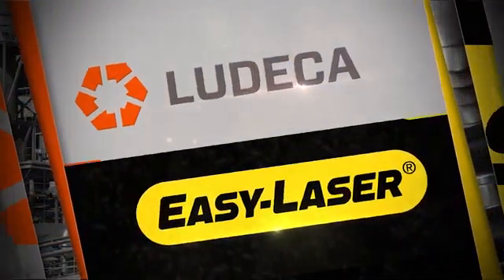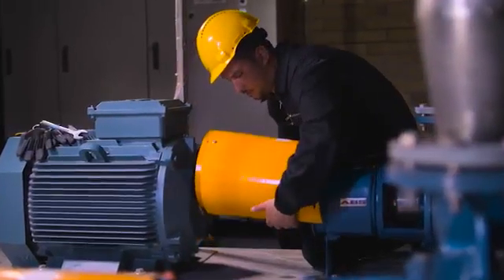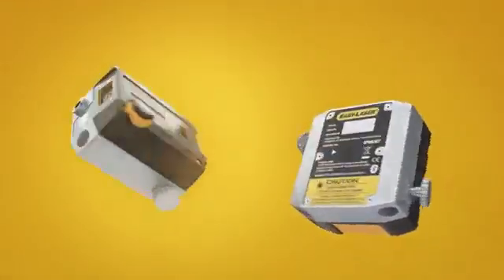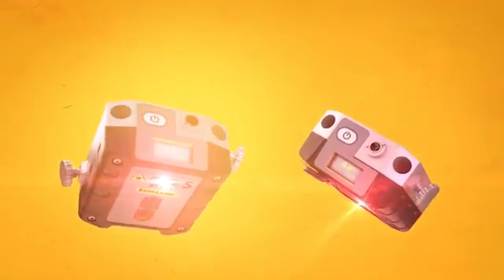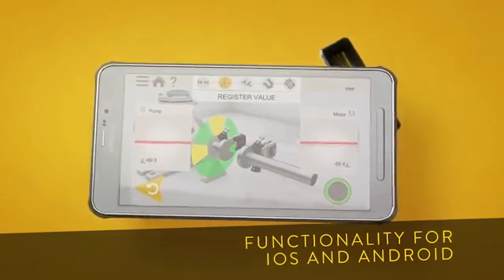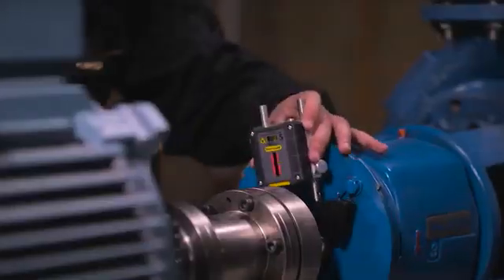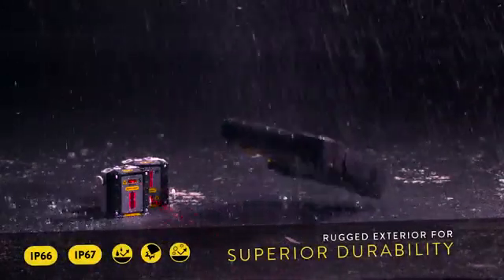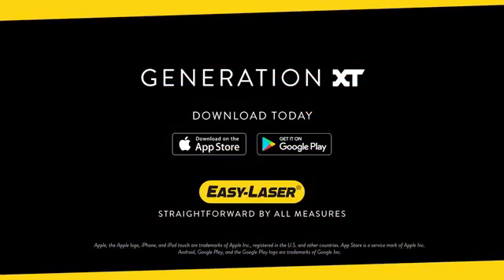Easy Laser GENERATION XT A new era in laser shaft alignment is here